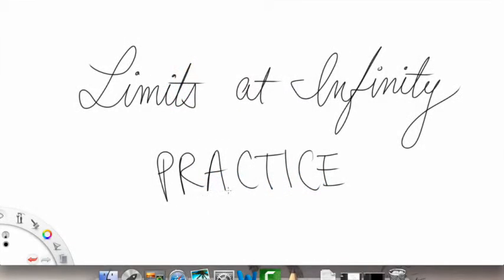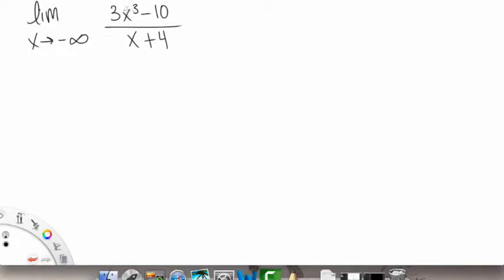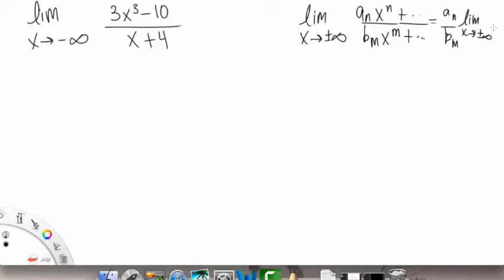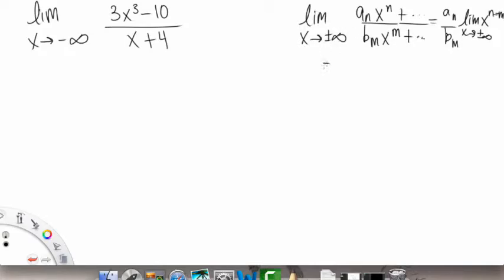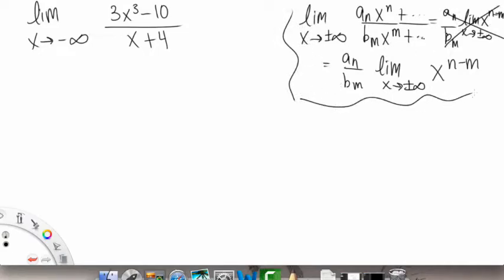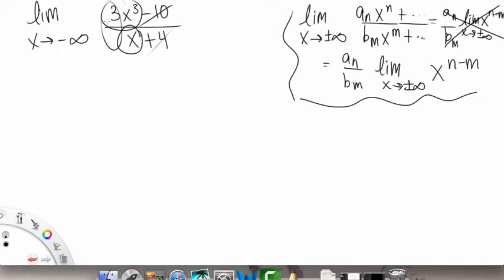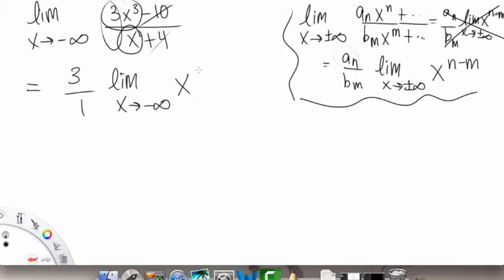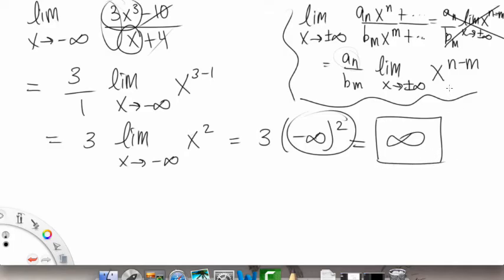Limits at Infinity Example 1 | Single Variable Calculus for Sci & Eng | Griti